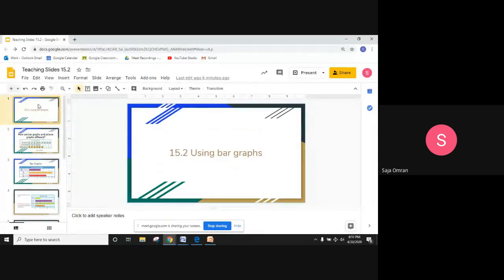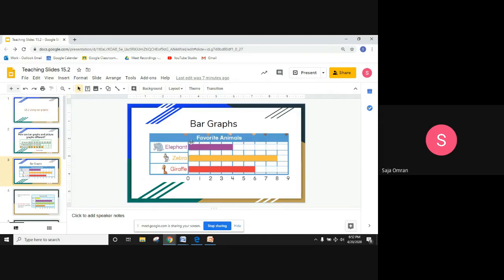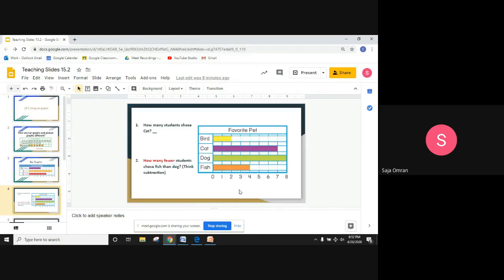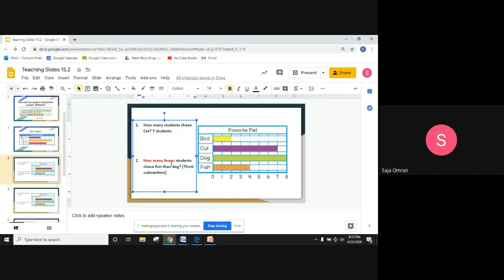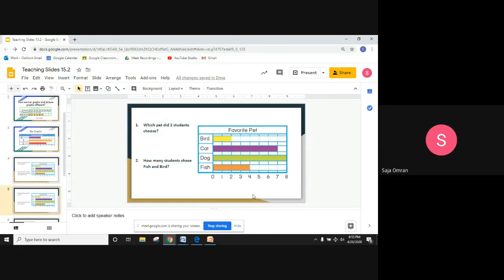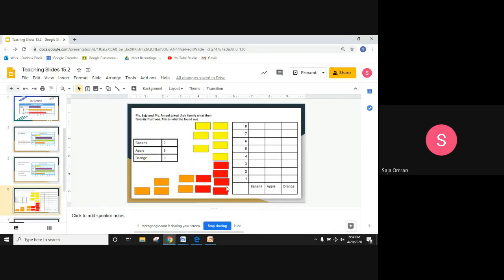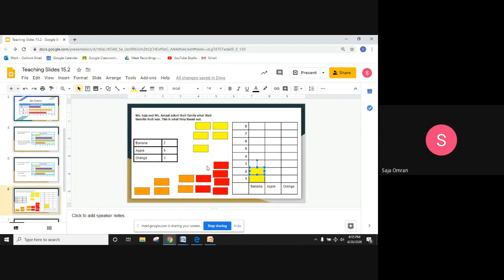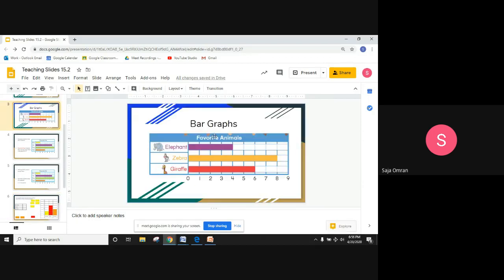Math 15.2 Bar Graphs